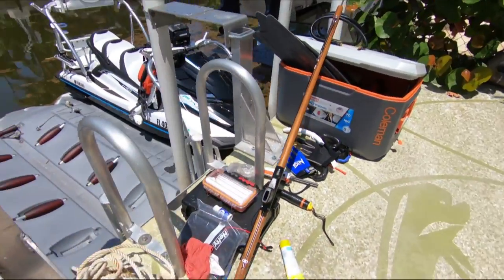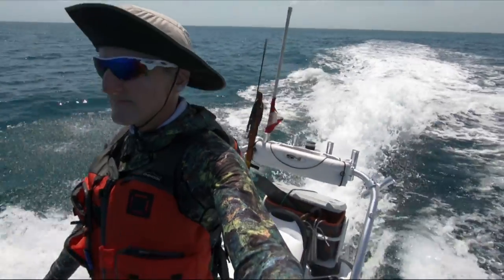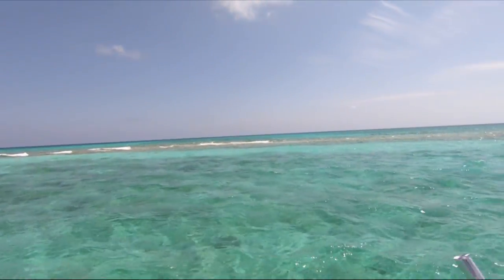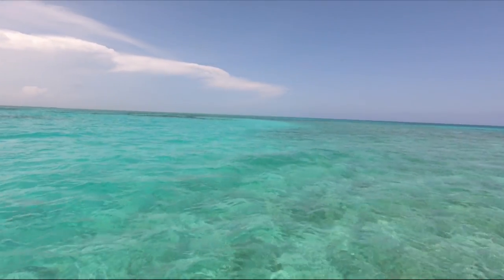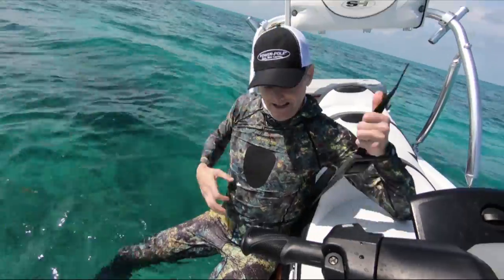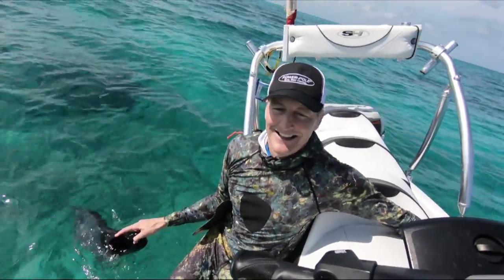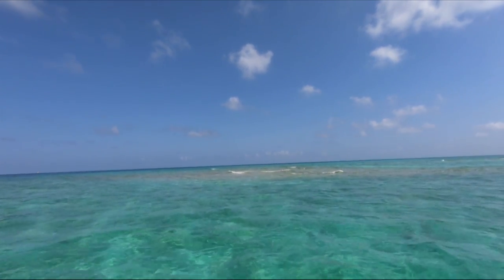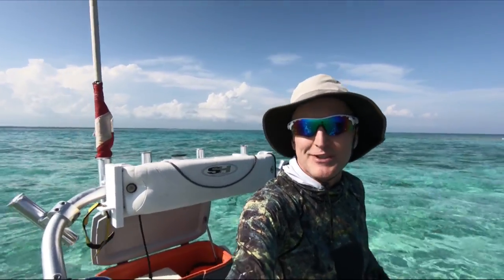SPEARFISHING on YAMAHA WaveRunner in Florida Keys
New drone in use.  Check out the awesome footage...